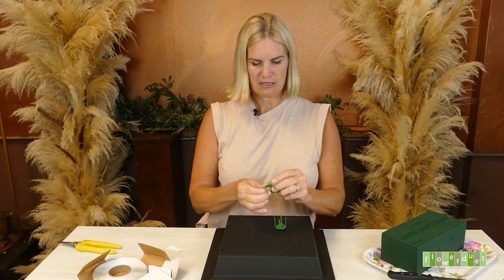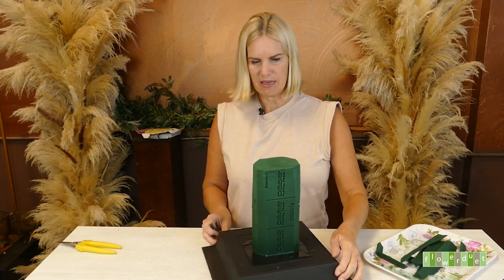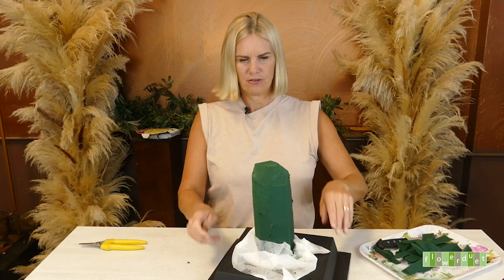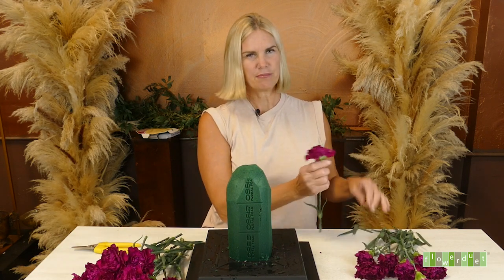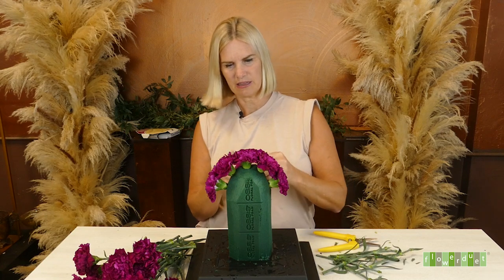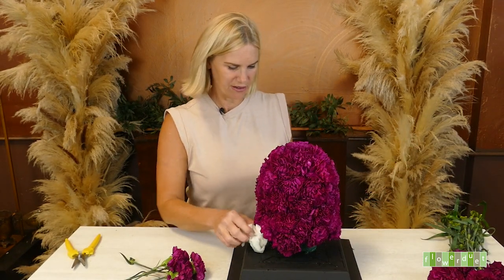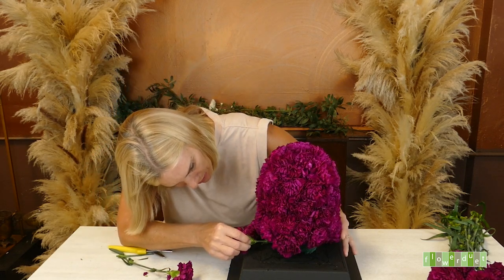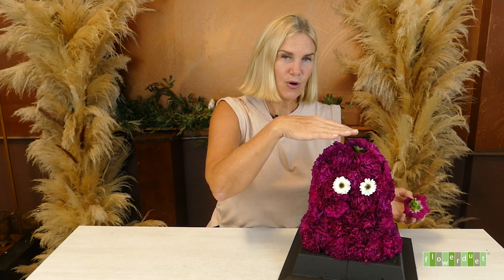Make a Purple Flower Ghost inspired by Pac-Man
This floral design is inspired by your favorite retro video cam PacMan and Ms. PacMan. All you need are some fun carnations, a block of floral foam and some Daisy Mums as eyes (or you can glue some big Googly eyes, too from your local craft store) to make this easy floral design that's perfect for Halloween! With proper watering, this will last a long time, too!

Supplies can be purchased from Amazon (we may receive commissions) and flowers from your local box store, Trader Joe's or flower market

Floral Cutters
Floral Foam
Design Dish
Florists Clay
Floral Anchor Pins
Googly Eyes
Glue for Googly Eyes